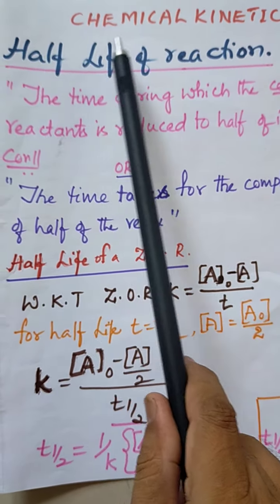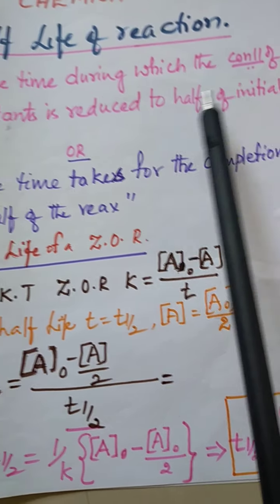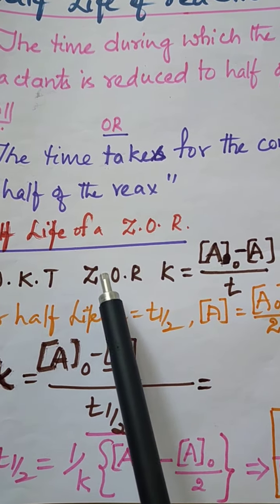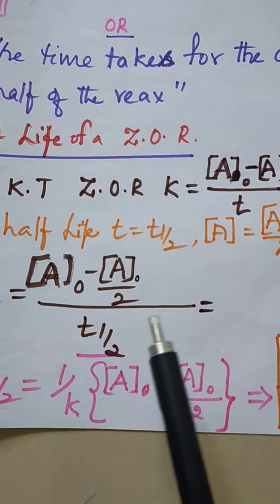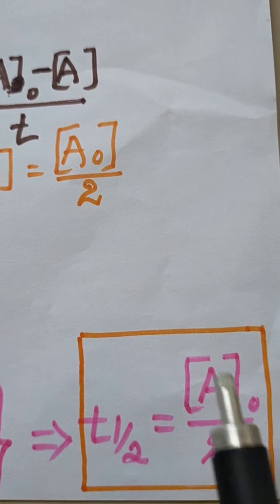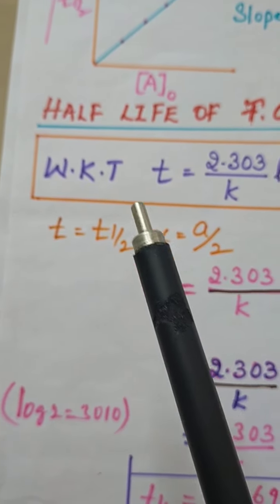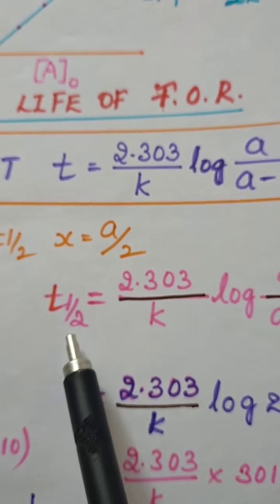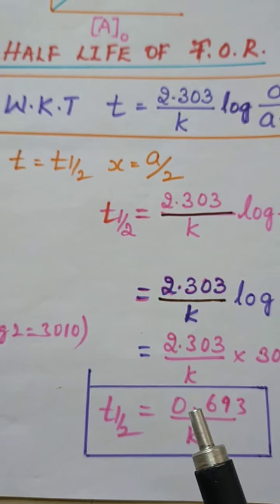CHEMICAL kinetics .....Half life of .zero order rexn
Half life of First..Order reaxn